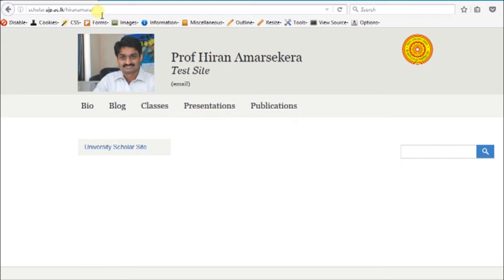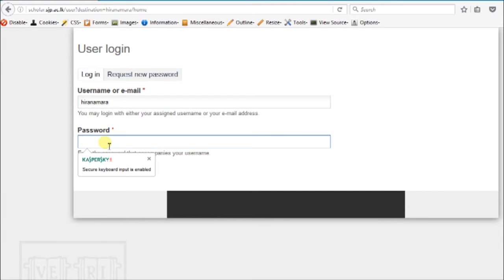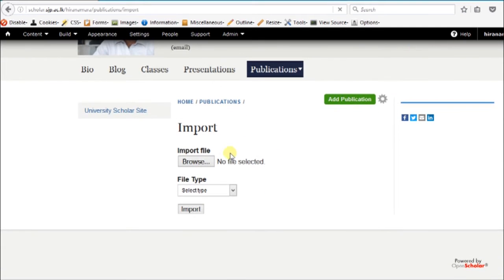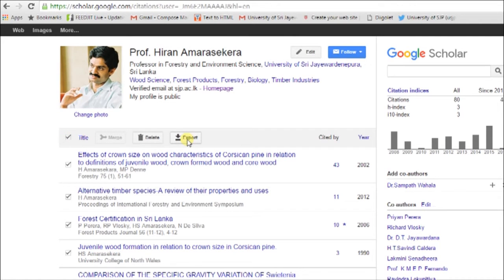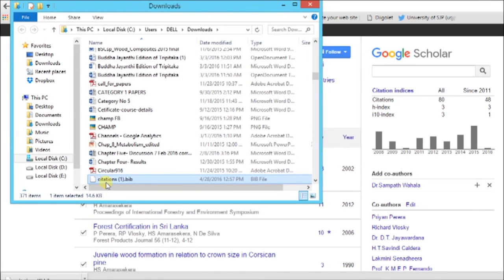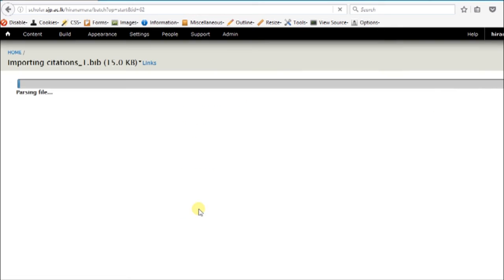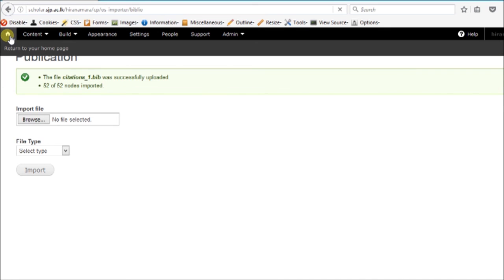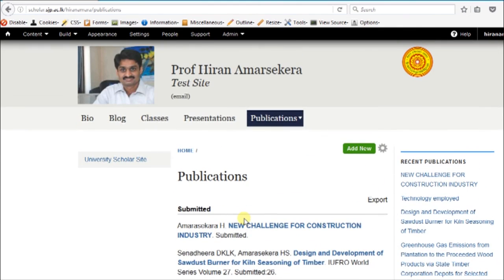How to import Google Scholar Publications to your OpenScholar website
A screen cast by Prof. Hiran Amarasekara